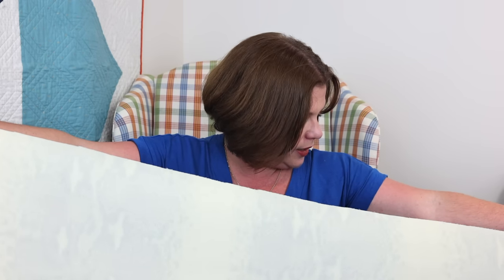Fall Fabric Haul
I’ve done a bit of fabric shopping and can’t wait to show you what I got from Mood Fabric* and The New Craft House*

Today’s Love Notion Feature Friday Pattern is the Presto Tunic, which has just been updated, and is $5 today (9/15/23) only!

Save the Date!  My next Meet and Greet will be Sunday, October 29th, 1-4 PM EDT at the University of Sewing in Bloomington, Indiana.